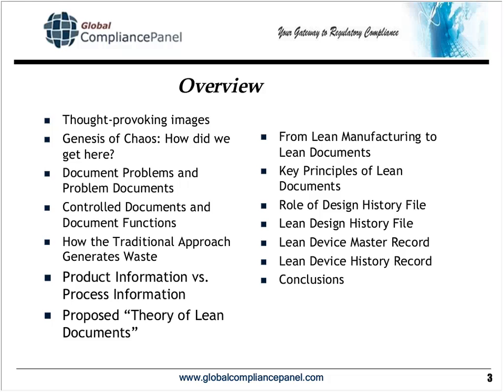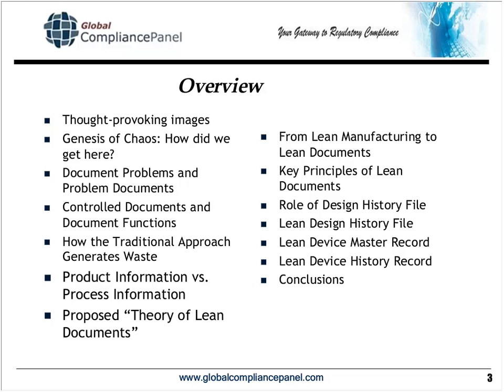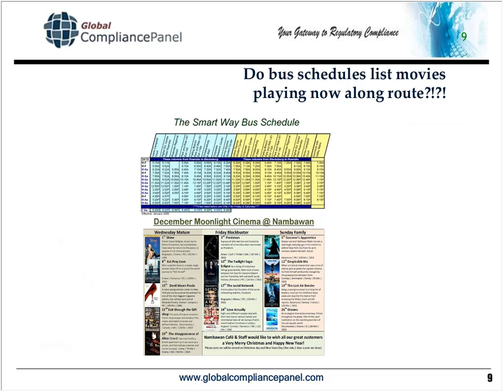Design History File (DHF), the Device Master Record (DMR) and the Device History Record (DHR)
Design History Files (DHF), Device Master Records (DMR), and Device History Records (DHR) are key building blocks used in the design, development, manufacturing, and cGMP compliance for the Medical Device Industry. Too often, these are cluttered, confusing, and cause many errors due to the way they are created, organized, and managed.